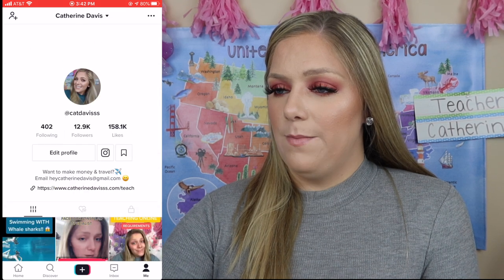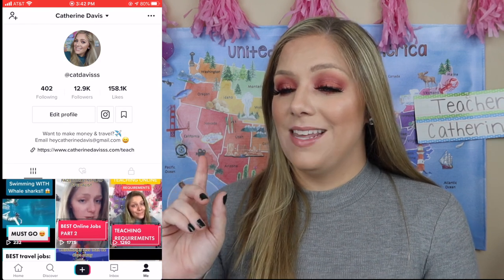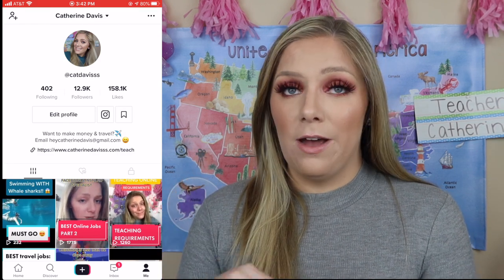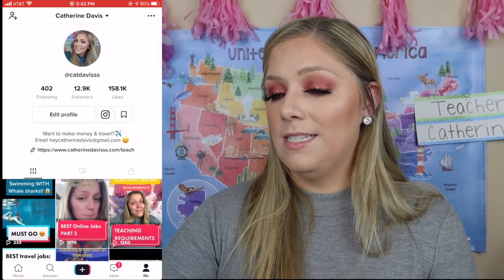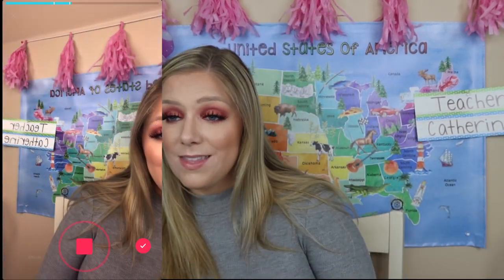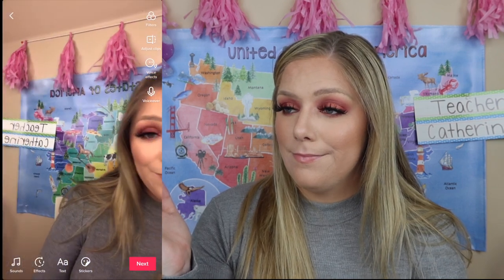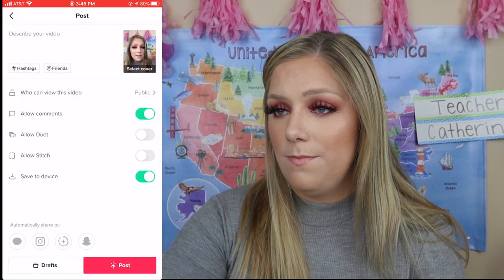How to Make a TIK TOK for BEGINNERS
In this video I go over everything you need to start your Tik Tok journey! This is a video that goes over how to make a tik tok for beginners and make basic tik toks. Please let me know if you'd like more videos with more helpful tik tok tips!

IPHONE STAND that I LOVE

I go over how to:
-add sound
-add text
-save for later

Want to teach online? I’d love to help you pass through the application process with ease!

If you have already downloaded the app, you can add me as your inviter by going to:
 Me - settings - inviter - enter code: 50306572

👩‍🏫 Palfish requires teachers to have a TESOL certificate. It only took me a few hours to complete… not 120 hours lol

You need a Payoneer account to get paid on Palfish. Use the link below to get $25 when you make your first $1,000 on Palfish!

I have the colorful USA map & the white background world map! Both 2x3 viny and I LOVE them!

FACEBOOK & INSTAGRAM ADS:

I run an online digital advertising agency! If you would like help running ads for your businesses and products, let's chat! Set

If you’d like to start an ad agency of your own, here is the course I took:

xoxo,

Catherine